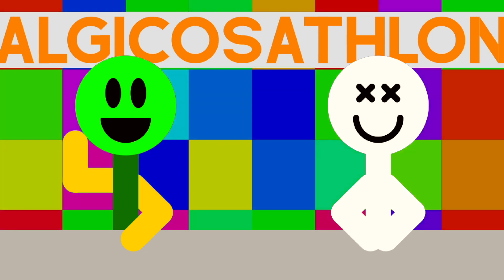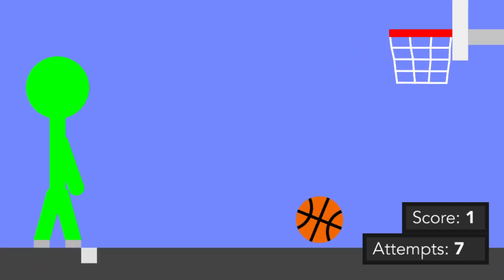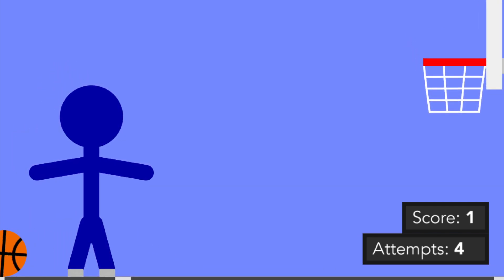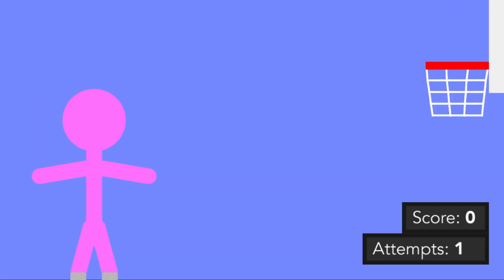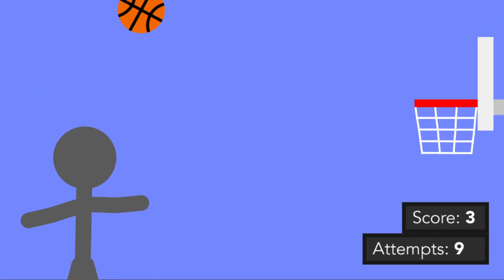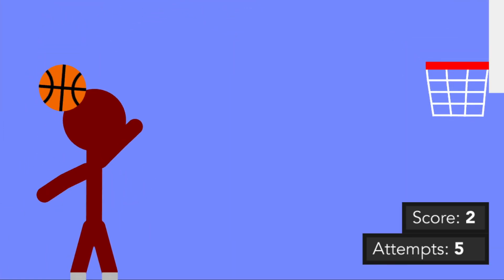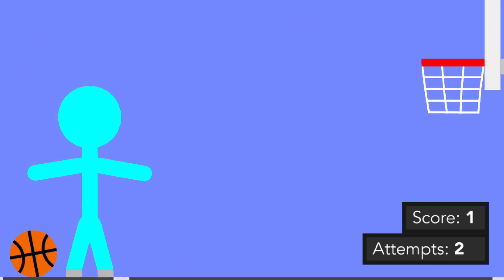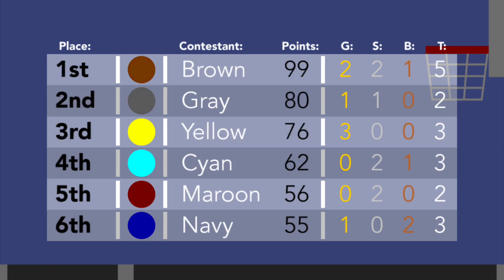Simulating Basketball in Algodoo (Algicosathlon Day 7)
Algicosathlon, an Algodoo competition will now be featuring Basketball! Today is Algicosathlon Day 7, and athletes will need to put a ball into a basket as many times as they can in order to get the most points for this Algicosathlon event. Who will make it on top this time on Algicosathlon?

When using this video in a transformative way, we ask that you put this in the description of the transformative video:

Video: Simulating Basketball in Algodoo (Algicosathlon Day 7)

©️ Usage Policy:
Check out our Usage Policy on how to use our Algodoo marble race videos in a transformative way for your videos

0:48: Feint - Shockwave